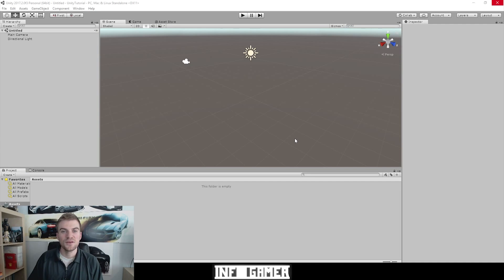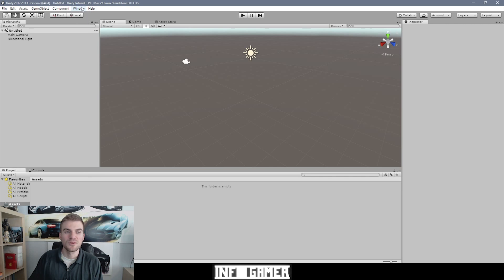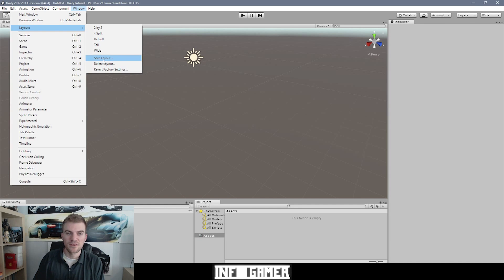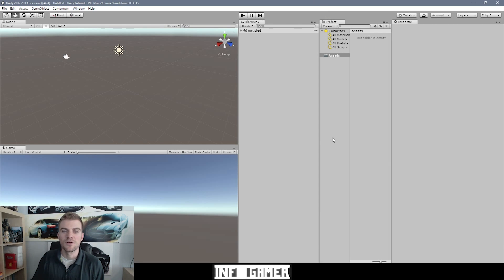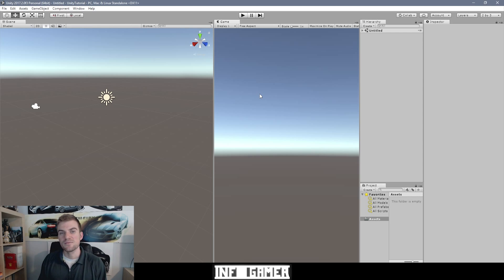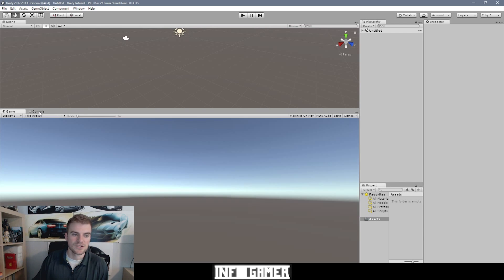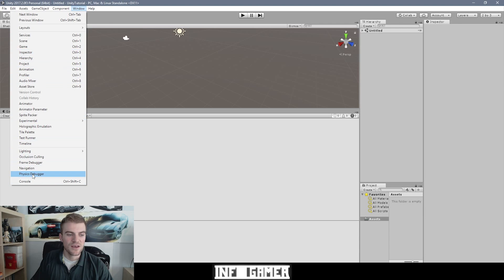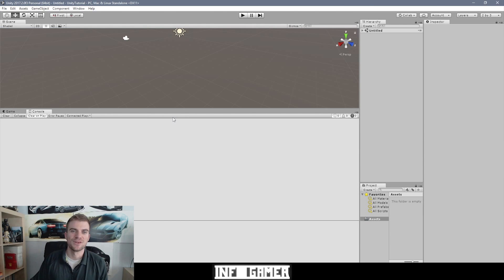How to Use Unity - Workstation Layout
For this lesson, we will teach you how to change the layout of your workstation in Unity. This lesson is for those who are just getting started with Unity, the beginners of beginners. It is important that you become familiar with your workstation and organize it to best suit your workflow. The optimization of your workstation will help you work faster and more efficiently.